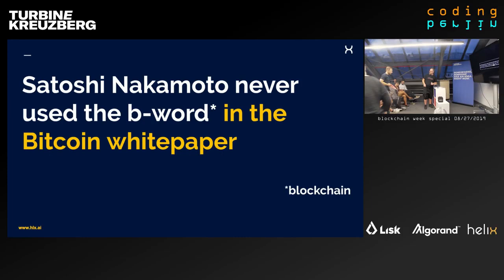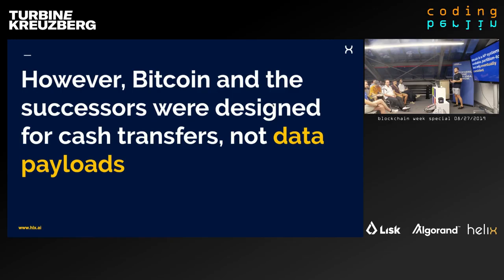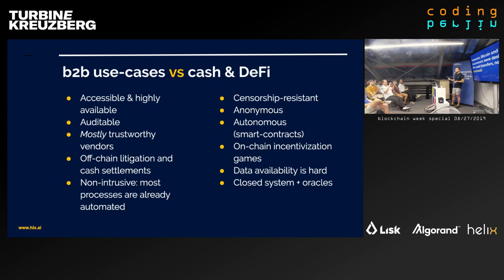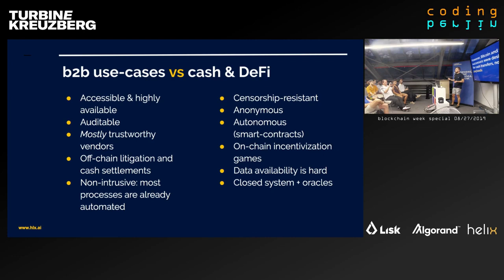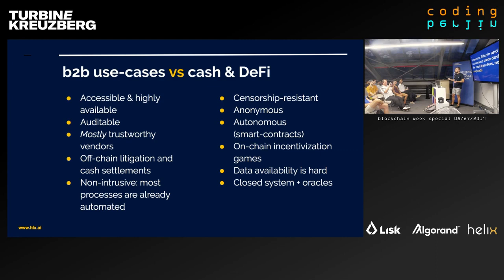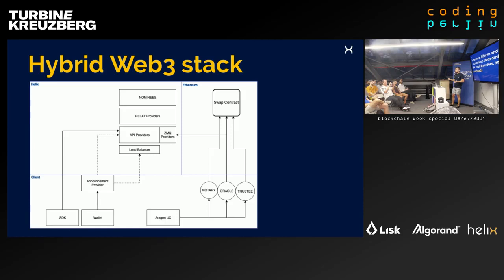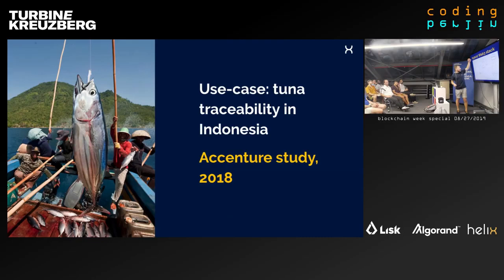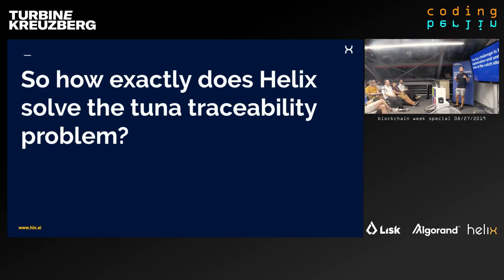Tamper-proof messaging and hybrid Web3 stacks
Dmitrii Zhelezov on the topic: Tamper-proof messaging and hybrid Web3 stacks

Helix is a globally accessible messaging layer with tamper-proof delivery timestamps provided by a network of Catalyst nodes. We will discuss architecture trade-offs and challenges of building complex b2b blockchain use-cases. In particular, how such a thin messaging layer compares to "fat" smart-contract platforms from the system integrator point of view.

recorded at Coding Berlin Blockchain Week 2019 Special Meetup.